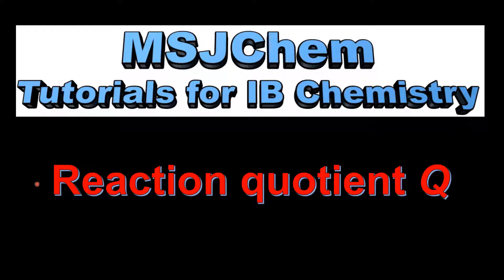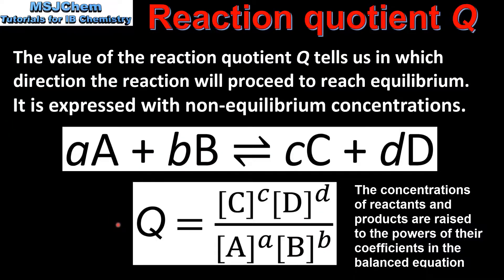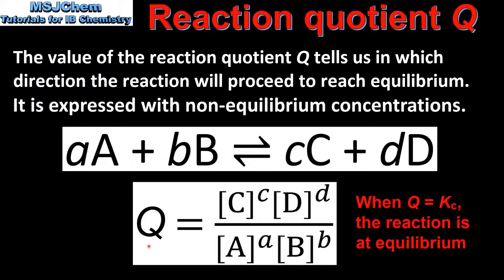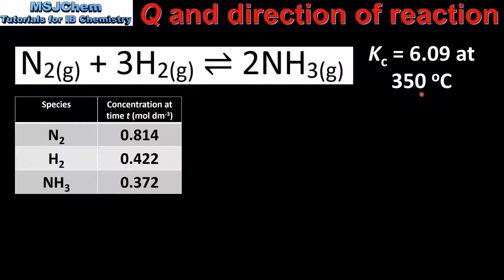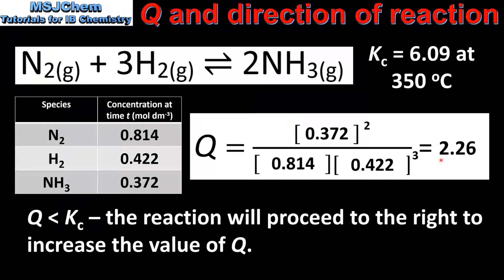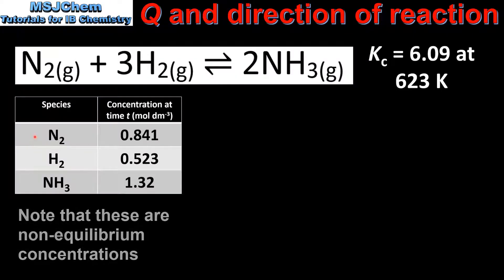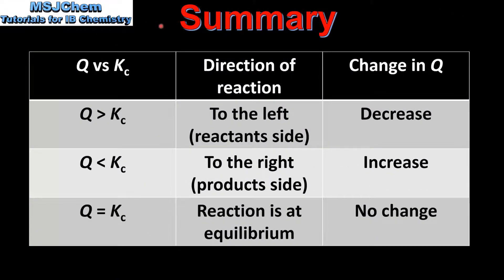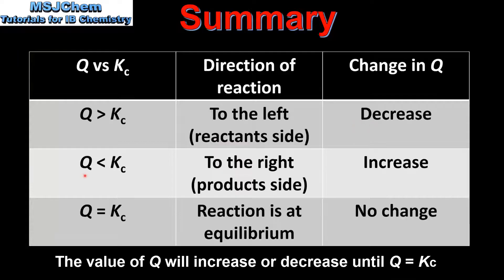R2.3.5 Reaction quotient, Q (HL)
This video covers the reaction quotient (Q).